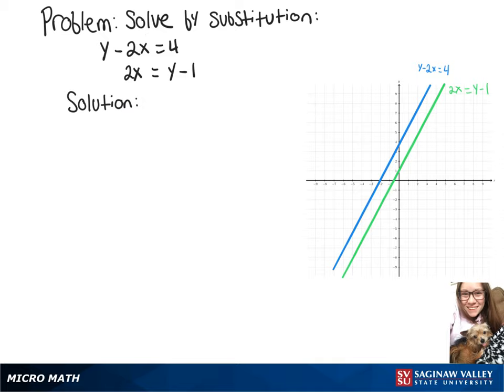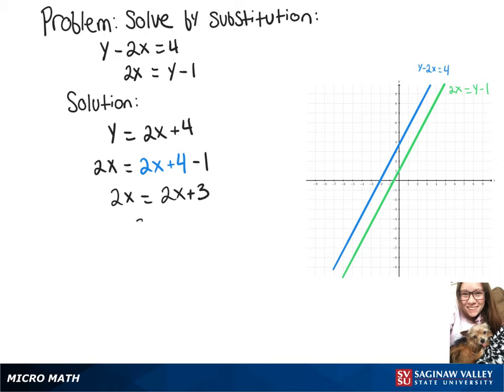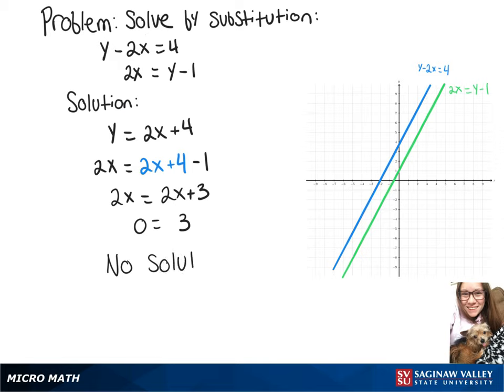Substitution: Solve the system y-2x=4, 2x=y-1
Megan from SVSU Micro Math helps solve a system of equations using the substitution technique.  The system has two equations and two variables.

The solution to the system represents the intersection of two lines.  In this problem there is no solution.  This happens because the lines are parallel and do not intersect.  Because it has no solution, the system is called inconsistent.

Problem: Solve the system y-2x=4, 2x=y-1